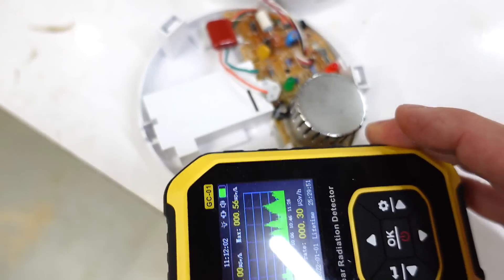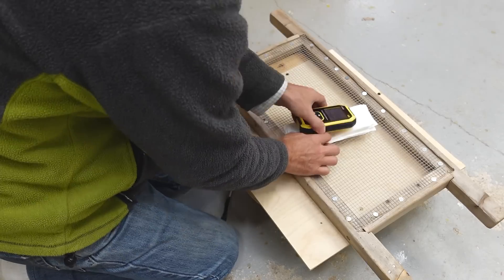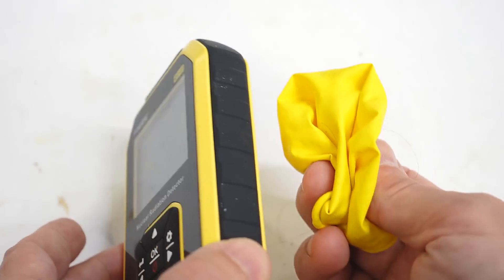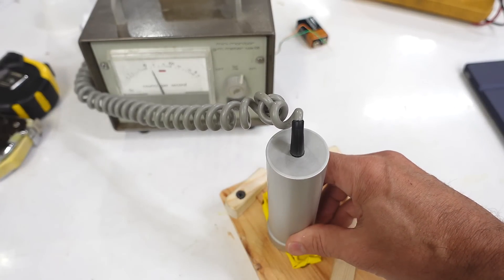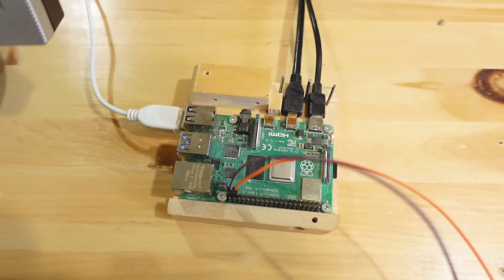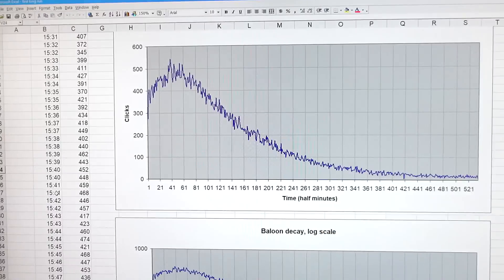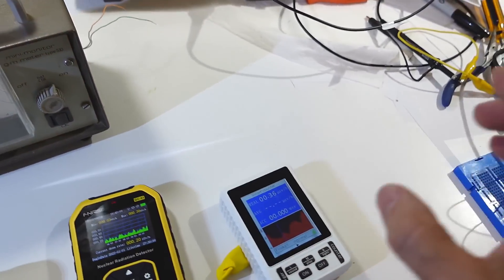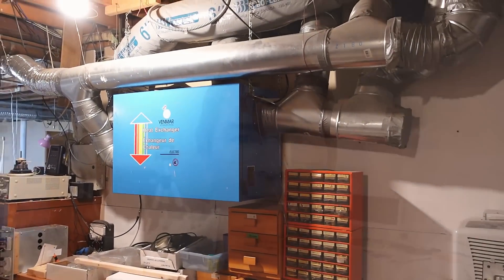Making radioactive balloons using Radon gas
I bought a geiger counter, but there was nothing radioactive around the house, until I discovered you can gather radon decay products using electrostatically charged baloons!